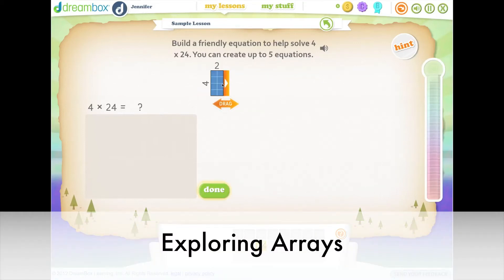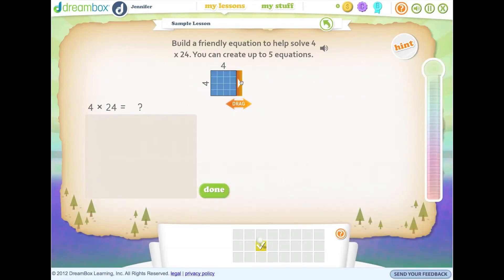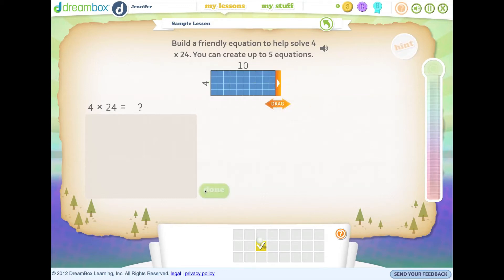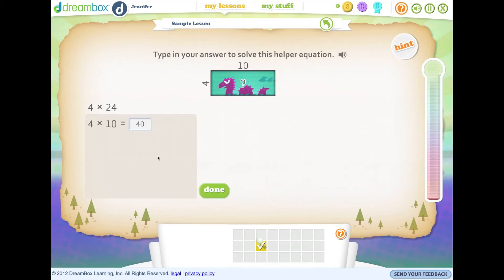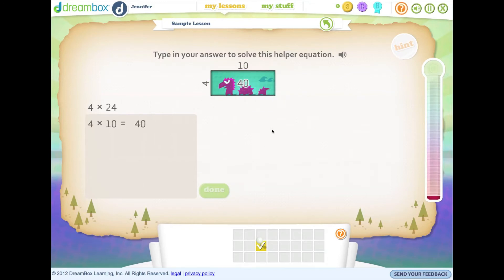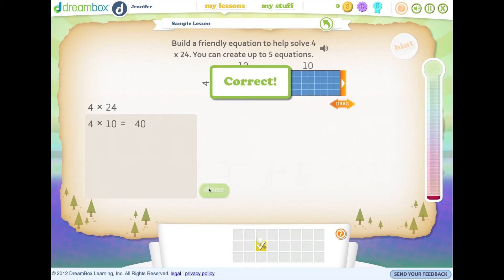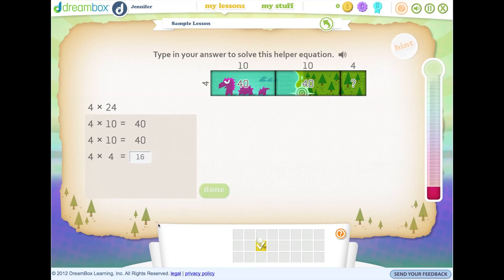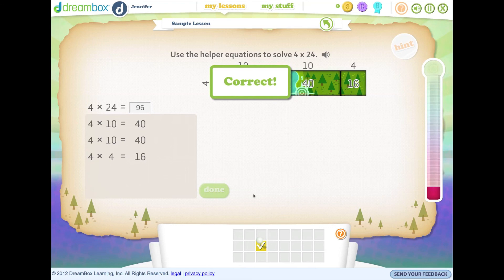Math Monday: Exploring Arrays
Dr. Tim Hudson, Chief Learning Officer at DreamBox Learning demonstrates DreamBox Math array lessons.  Students compose arrays, use partial products, and develop understanding of the distributive property to mentally multiply up to 3-digit by 3-digit numbers.